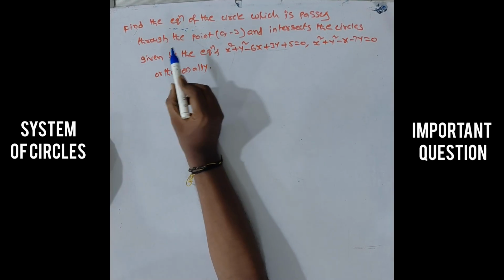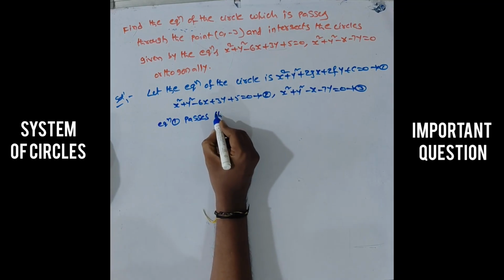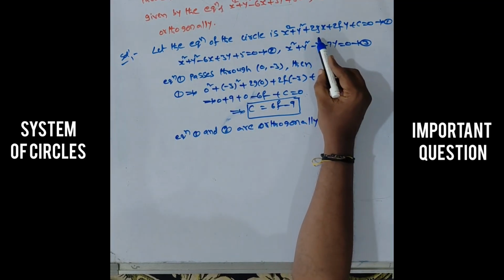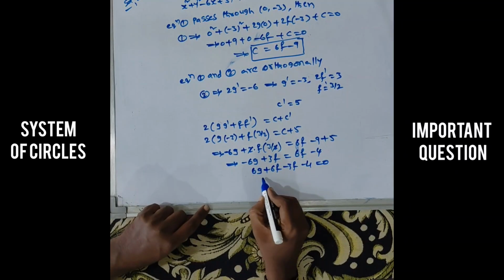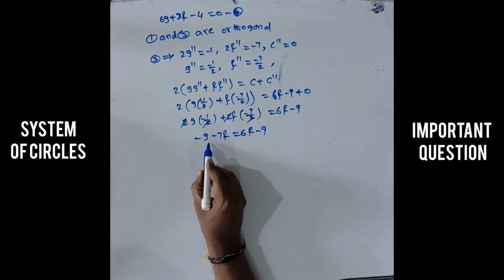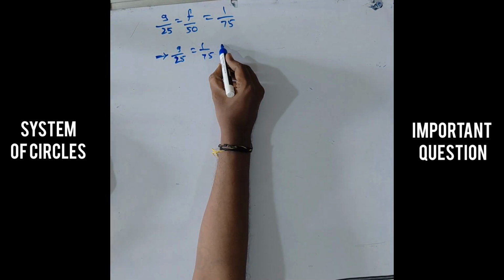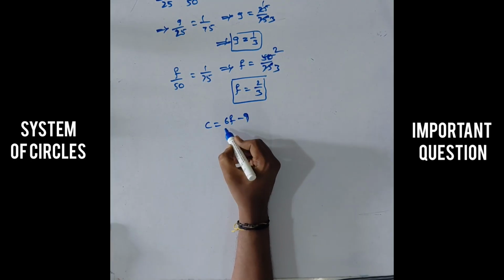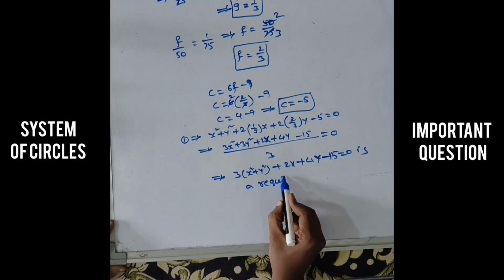Inter 2nd year Math | System of Circles | Find Equation of Orthogonal Circle Through a Point (IPE)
​Master 'System of Circles' for your Class 12 Intermediate exams! This video provides a detailed, step-by-step solution to a frequently asked Intermediate Public Examination (IPE) question: finding the equation of a circle passing through a specific point and intersecting two given circles orthogonally. We break down the theory and the mathematical steps, making this important concept clear and easy to understand. Boost your exam preparation and aim for full marks in geometry!